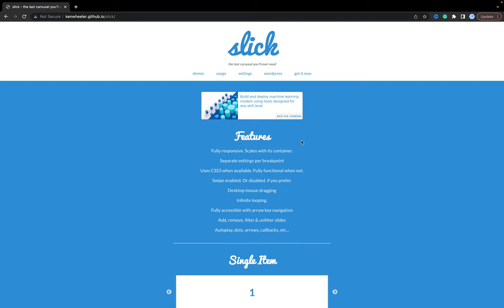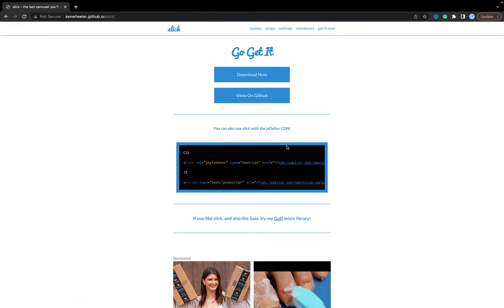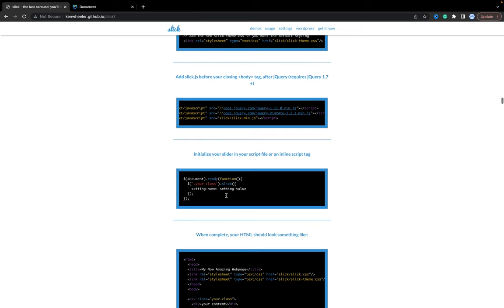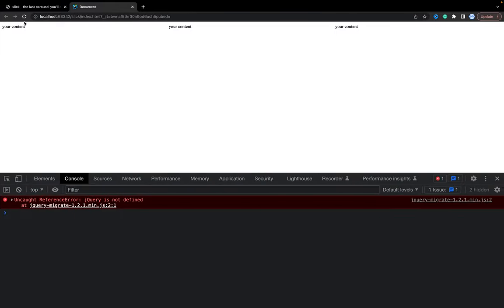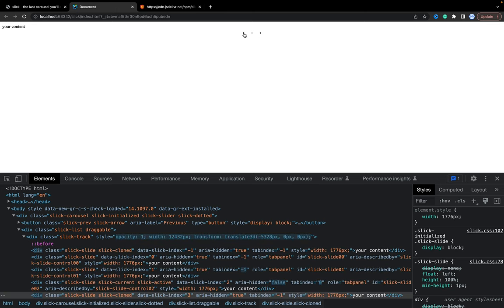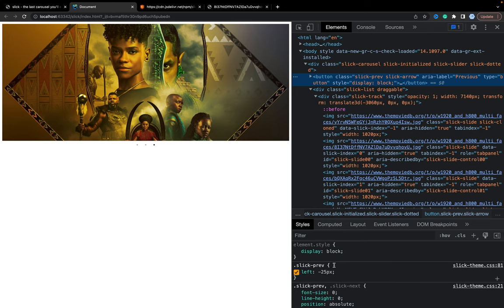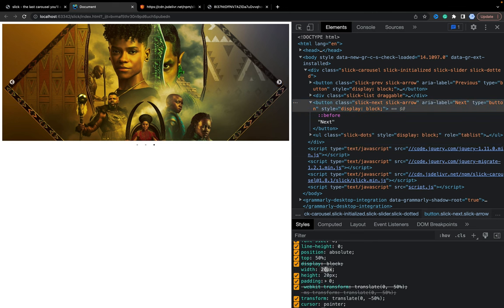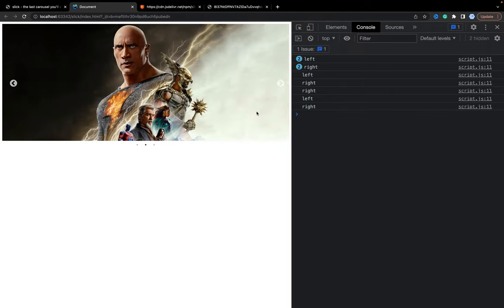How to Create a Carousel with Slick Library (with source code) 2023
In this tutorial, we will show you how to create a carousel using the Slick library. A carousel is a great way to display multiple images or pieces of content in a single space, allowing users to scroll through them easily.

First, we will walk through how to download and install the Slick library. We'll also show you how to set up the HTML structure of the carousel, including creating a container for the carousel and adding images to it.

Next, we will cover the CSS styling required to create the carousel. We'll show you how to style the container and images to give the carousel a professional look and feel.

Finally, we'll use JavaScript to initialize the Slick library and set up the carousel's functionality. We'll demonstrate how to configure the carousel's settings, such as the number of images to display at once and the animation speed.

By the end of this tutorial, you'll have the knowledge and skills to create a stunning carousel using Slick library. Whether you're a web developer or just getting started with coding, this tutorial will help you improve your skills and create engaging web experiences.

So, if you're ready to take your website to the next level, join us in this tutorial and let's create a carousel with Slick library!